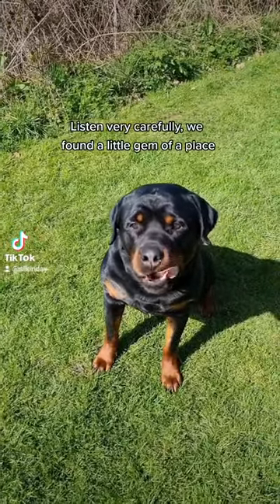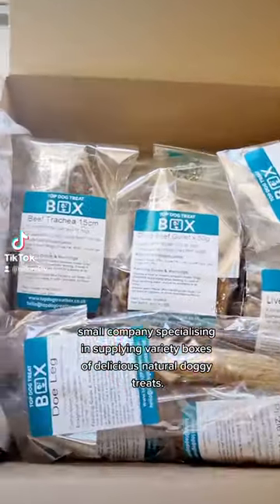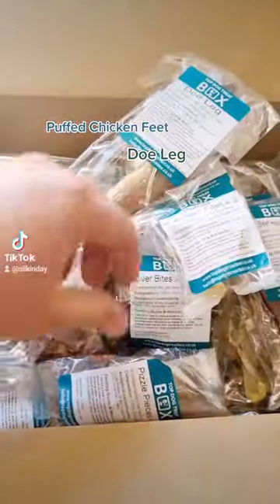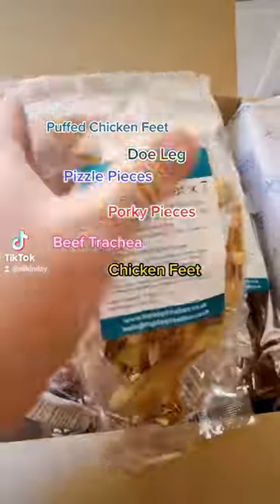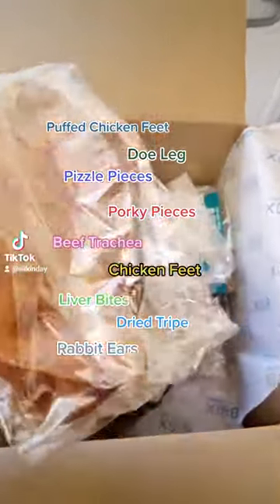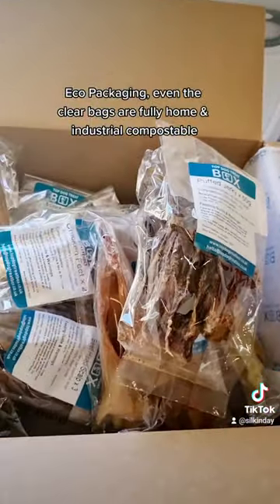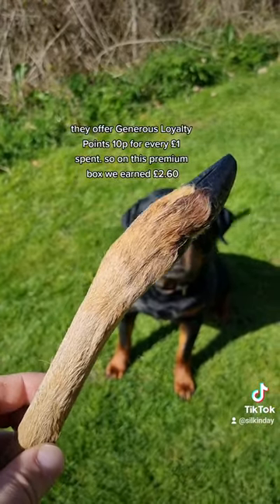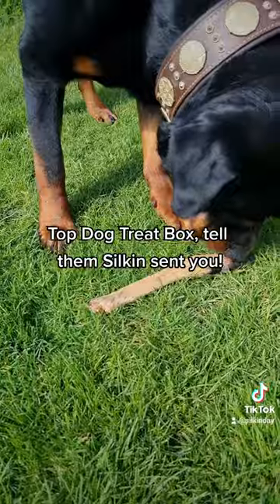Top Dog Treat Box | Rottweiler Review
Check out Top Dog Treat Box they have everything any dog lover wants!!!..

😍 Cute Rottweiler Videos 😍
1. Adorable rottweiler puppy
2. Rottweiler gets elevated bed
3. How to train a rottweiler
4. Mud Daddy my puppy rottweiler loves it
5. Rottweiler eats raw food
6. Funny rottweiler makes great pets
7. Rottweiler does K9 bite dog training
8. Compilation videos of funny rottweilers
9. Raw Dog Food
10. Dog Agility Course